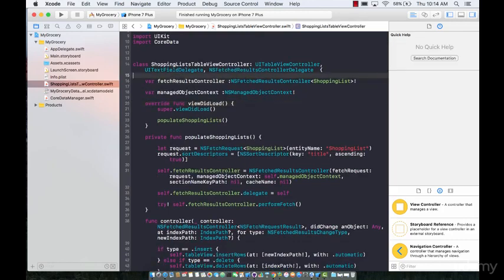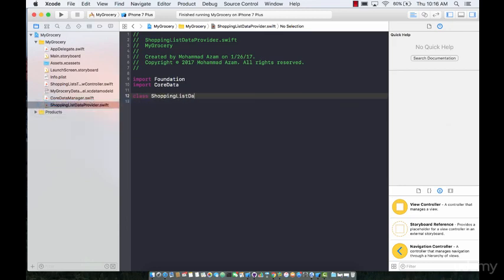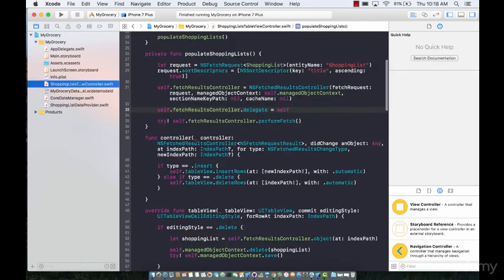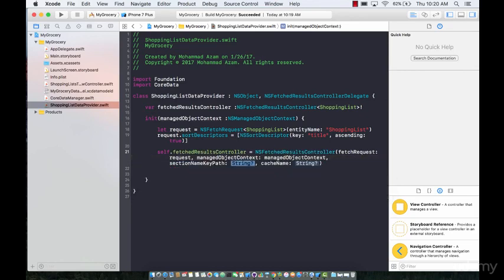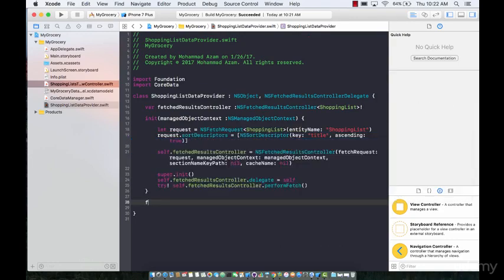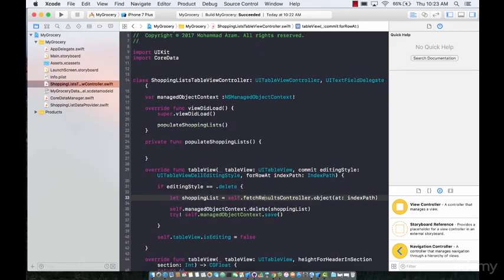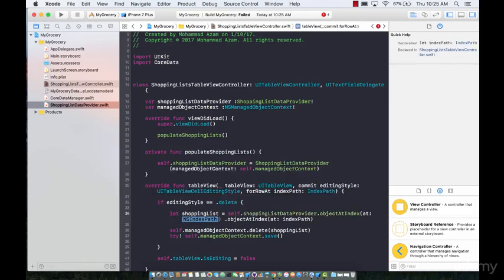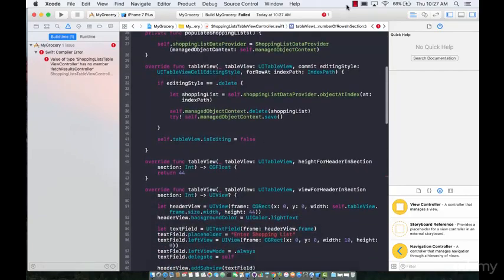A Complete Guide to Lean Controllers in iOS : Implementing Shopping List Data Providers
A Complete Guide to Lean Controllers in iOS
Taming the Massive Controllers